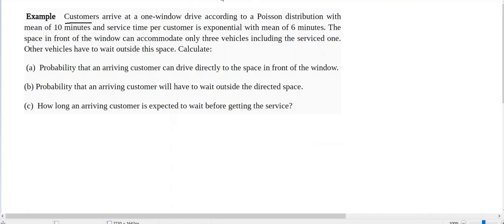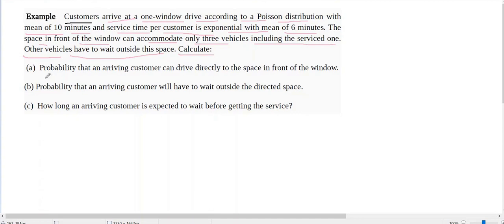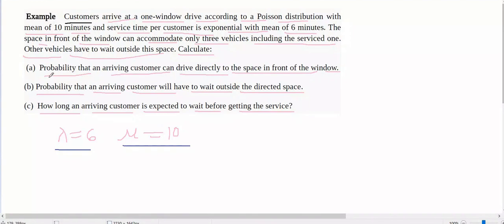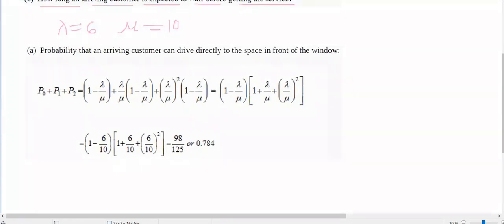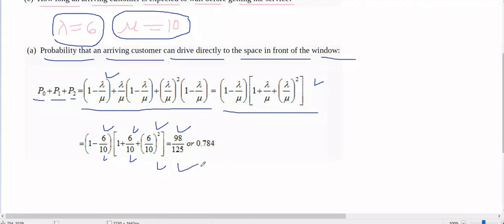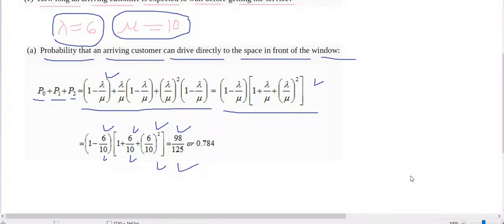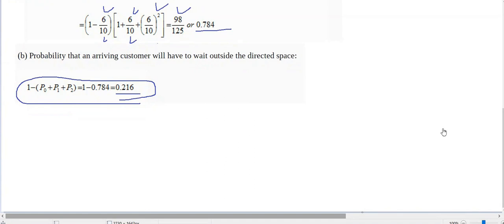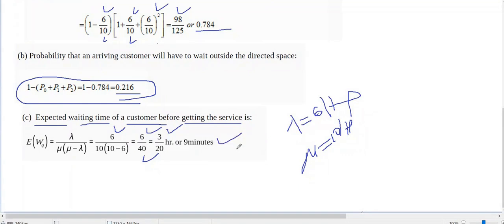18MT821 OR CLASS QUEUING SYSTEM MUMERICAL 02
Topic: 18MT821 OR CLASS  QUEUING SYSTEM MUMERICAL 02